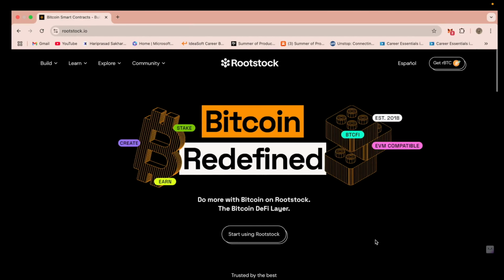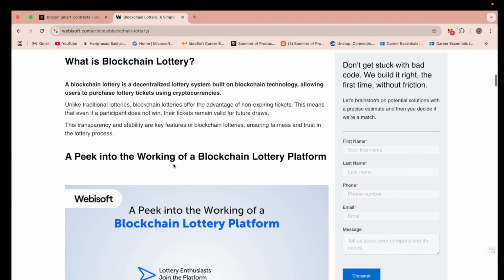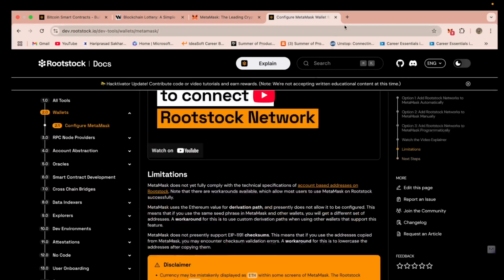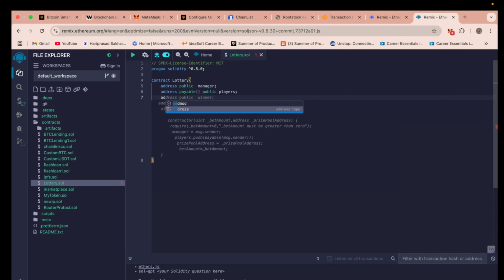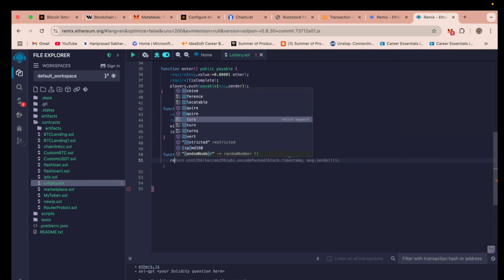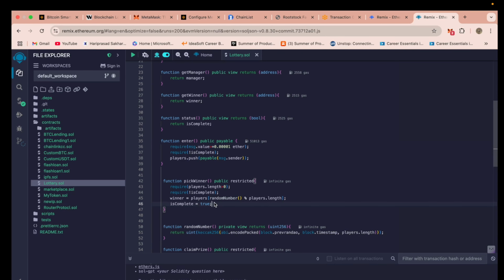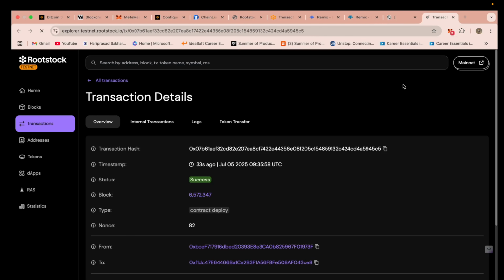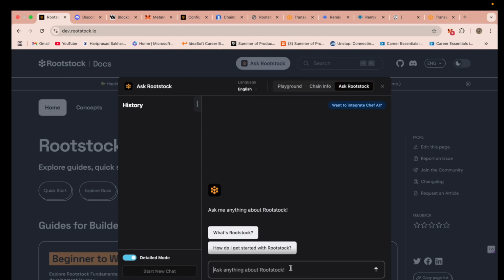Pt. I - Building a Transparent Lottery on Rootstock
In this first part of the From Devs to Devs tutorial, you’ll learn how to build and deploy a decentralized lottery smart contract on Rootstock using Solidity and Foundry. This episode covers how to design the core logic of a lottery system, define key functions like ticket purchase and prize payout, and set up your development environment for testing.

Timestamps

00:00 Introduction to Rootstock
01:31 Building a Decentralized Lottery System
03:48 Key Features of the Lottery System
05:55 Setting Up the Environment
06:34 Writing the Smart Contract
11:04 Compiling and Deploying the Contract
15:22 Interacting with the Deployed Contract